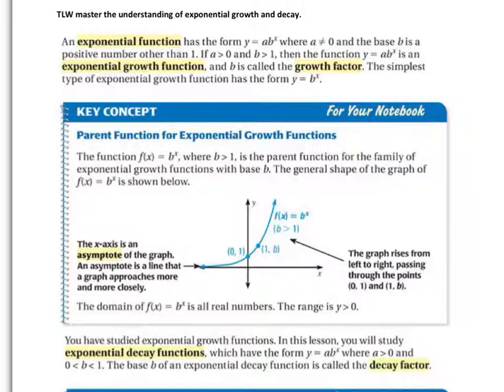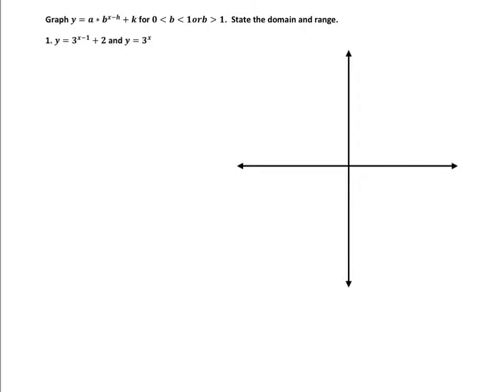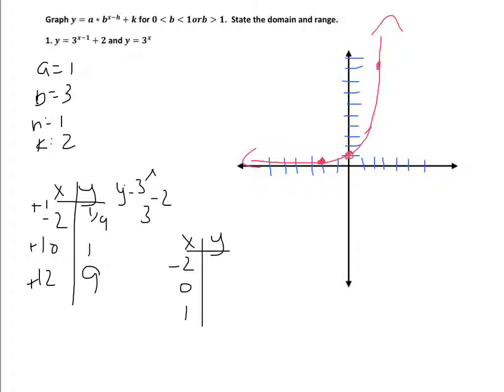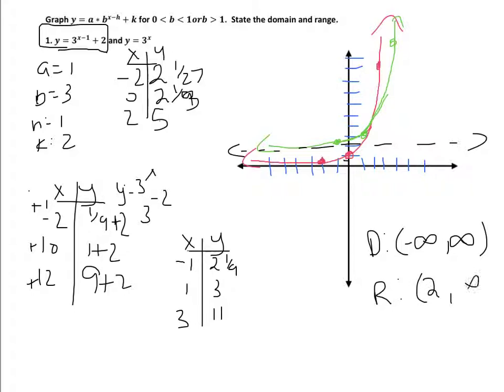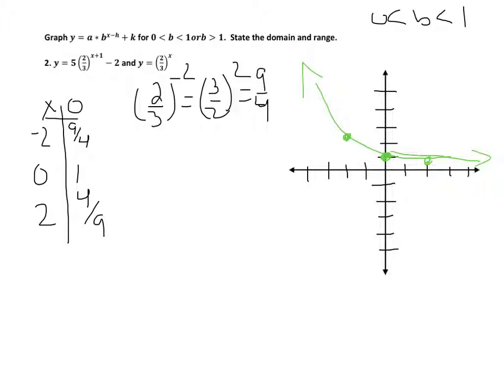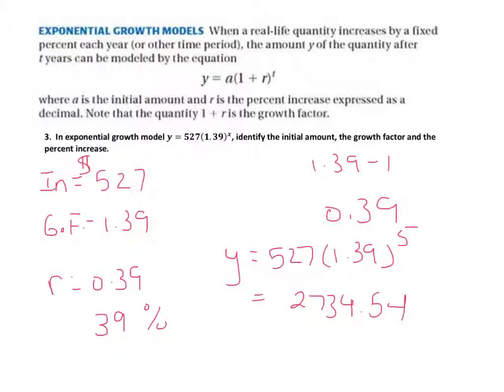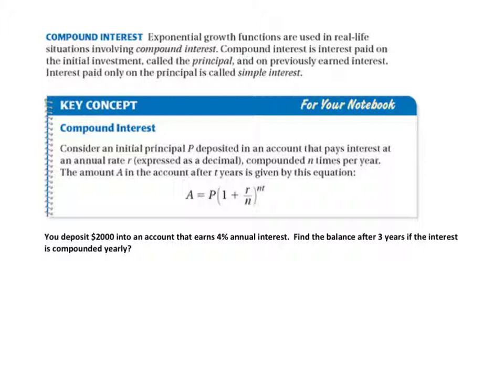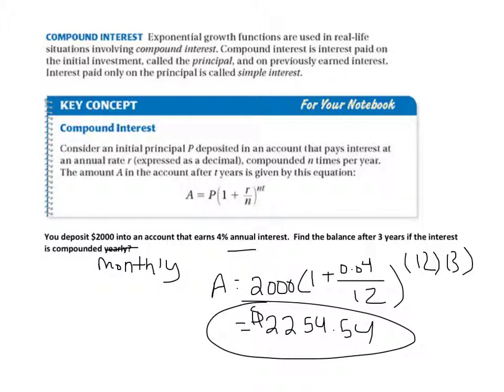4 1 and 4 2 exponetial growth and decay